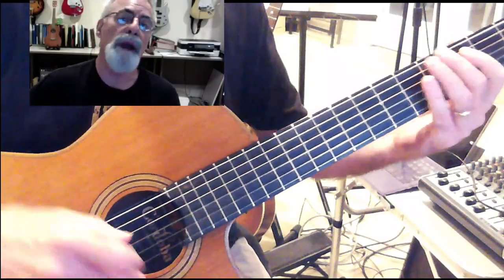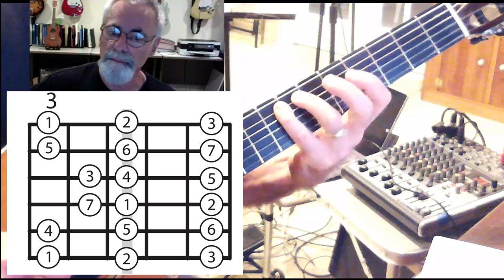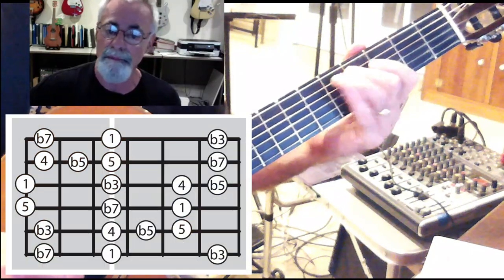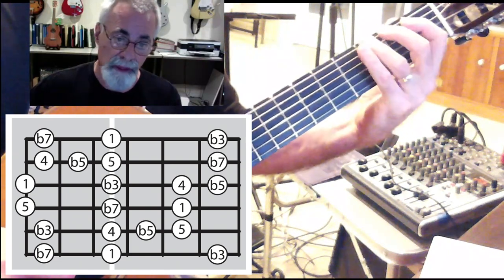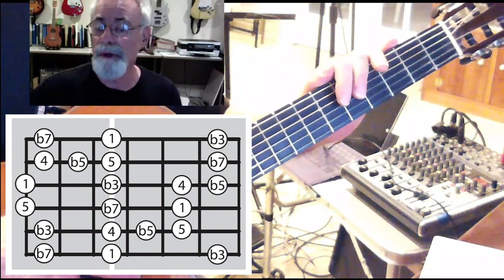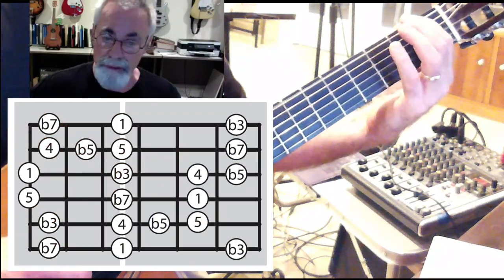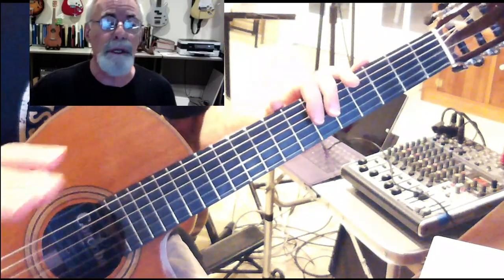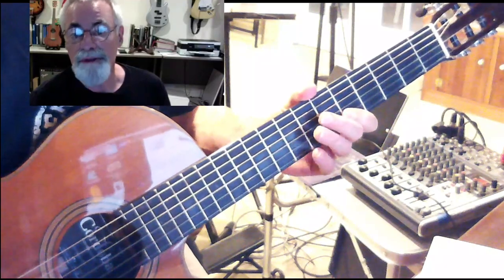Paul Elwood, Guitar Coach: Adjacent shapes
Demo Videos for technique, tools and generally, having fun playing guitar. We’ve spent a lot of time on G Maj. scale in the 2nd position and talked about the relationship of 1 and 4 and 1 and 5 (adjacent strings, same fret) but it’s also useful to see that if we play any pattern in any shape, we are also automatically using part of an adjacent shape. Here we have 2 octaves of G major in the 2nd position.

When you practice this, remember to be disciplined about your finger position!